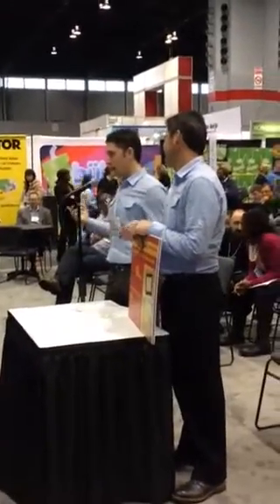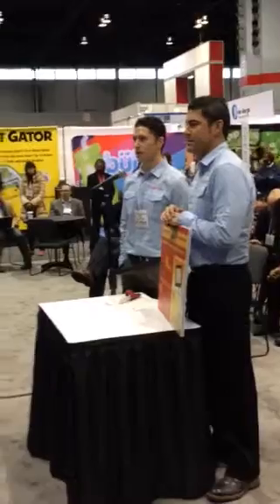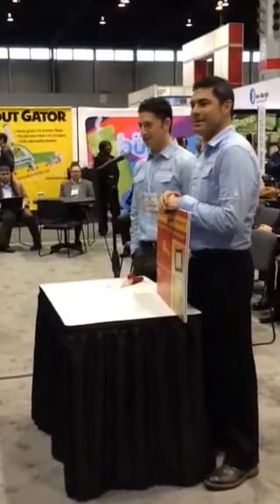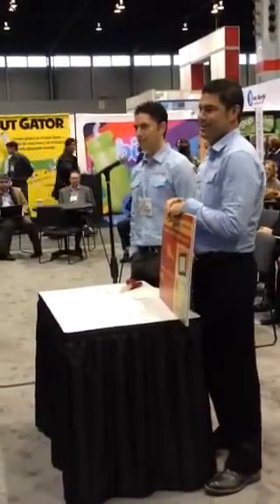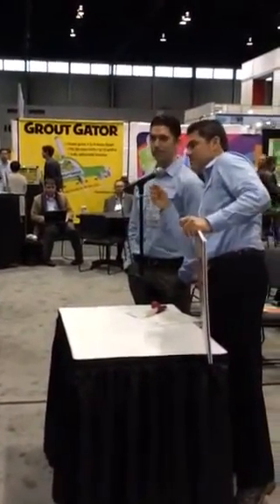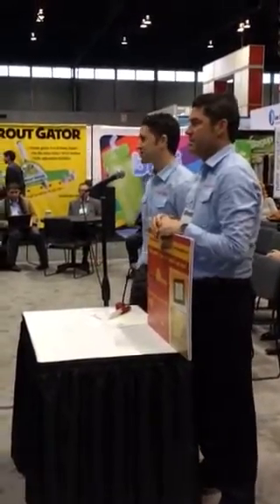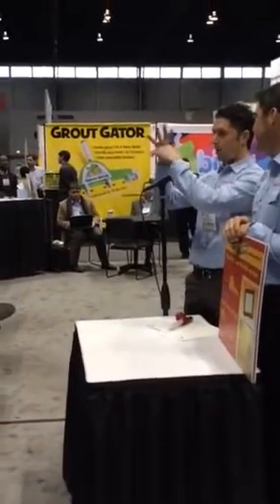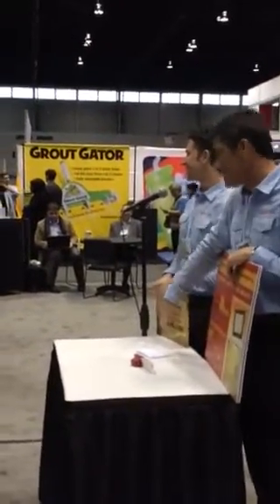Hang a picture, mirror, TV wall mount, wine rack | Karina Rabin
The only tool one needs to hang wall decor. 3 in 1 hanging solution